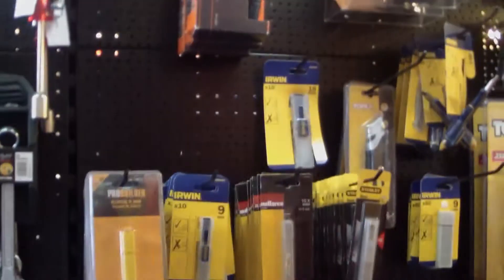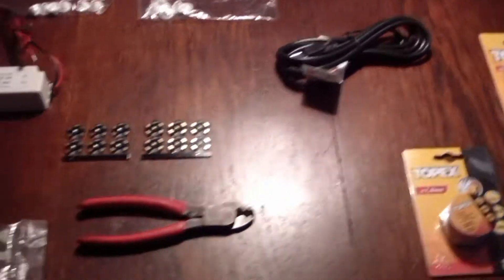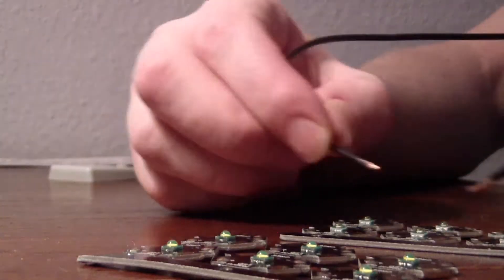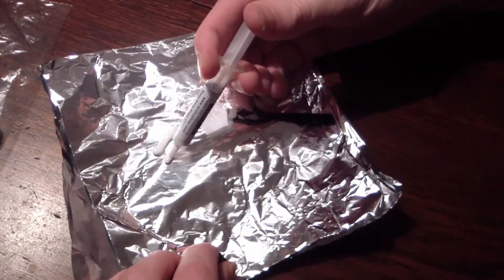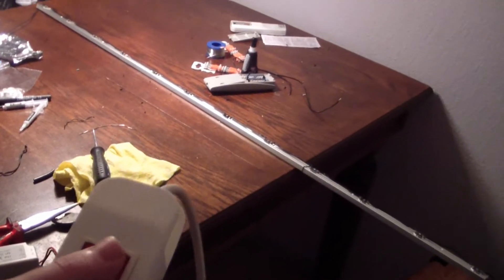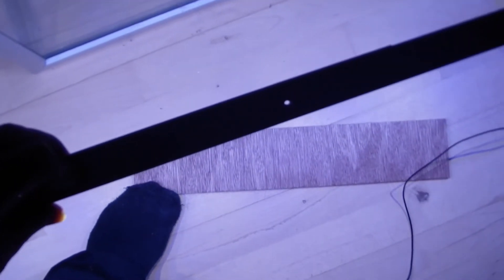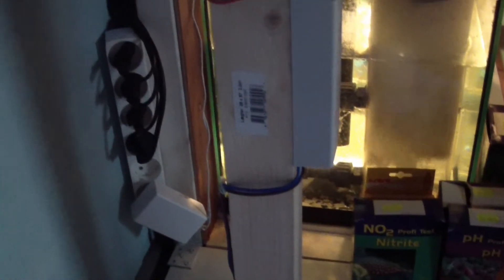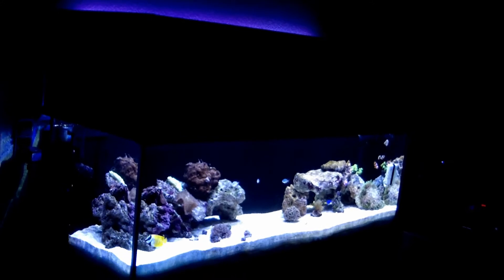Studio Reef 35 "DIY LED Build"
Here is a quick and easy way to build a lowcost LED lightfixture.